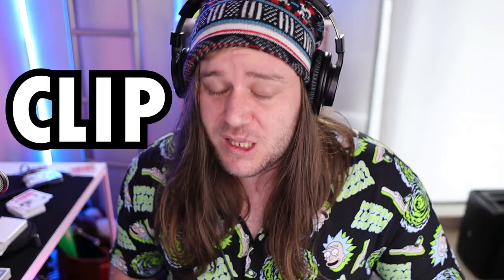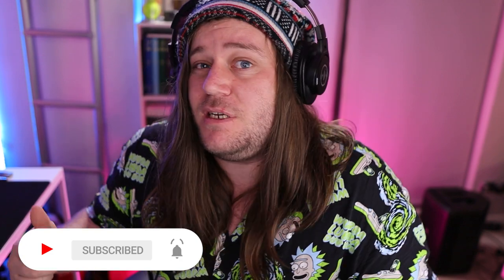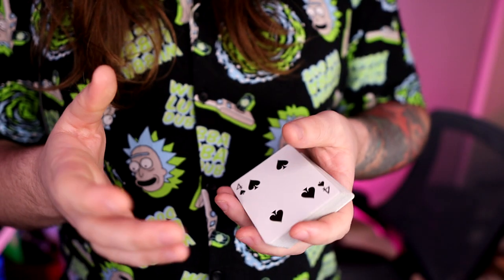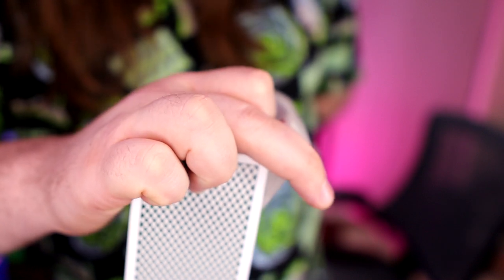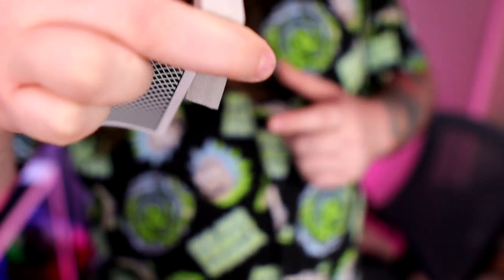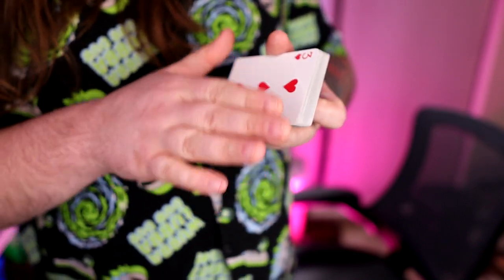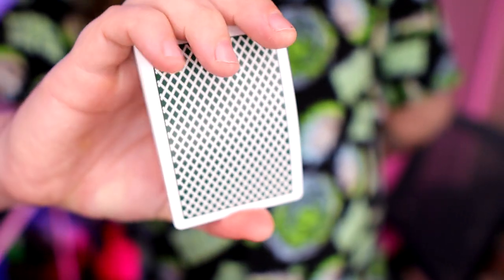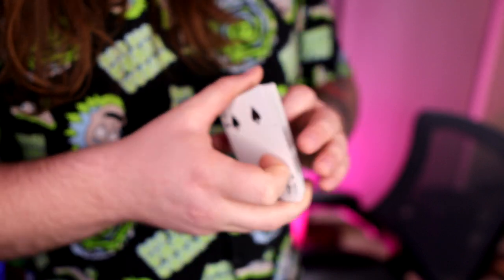The WORLDS BEST Color Change!! - The CLIP SHIFT Tutorial!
In This Video I will teach you the holy grail of color changes! the clip shift! this move will make you the king amongst sleight of hand McChickens!!!

this variant is not the exact clip shift taught by chad nelson but you'll find it just as useful!! if not more so!!!

intro 00:00
tutorial 02:18

THE MAGIC GUYS CHANNEL!! -

Piper Magic- for all your magic needs XD!!

TicTok - @streetmagiciandude